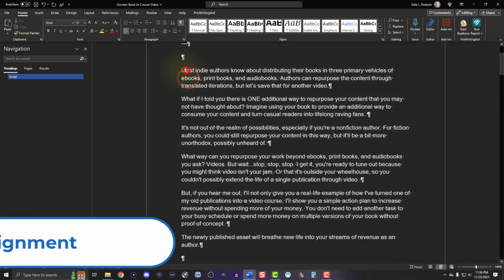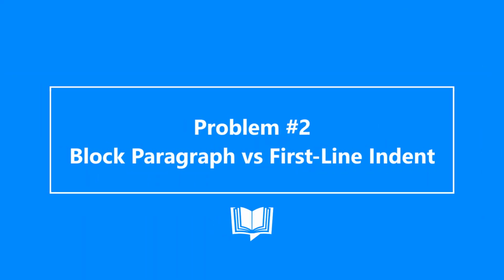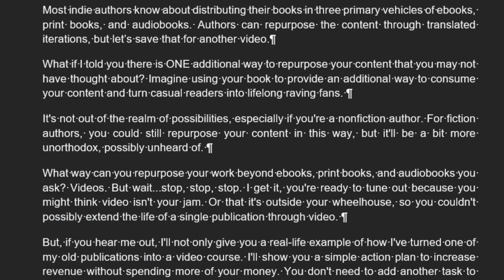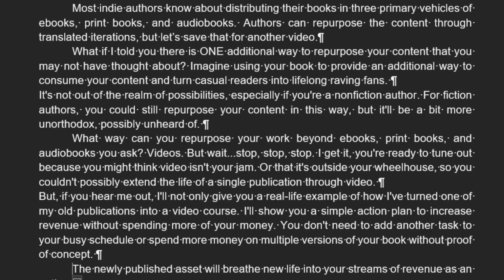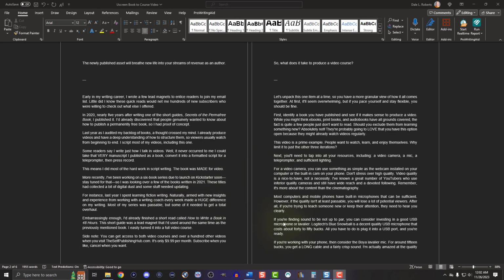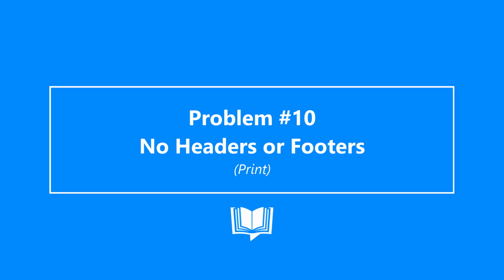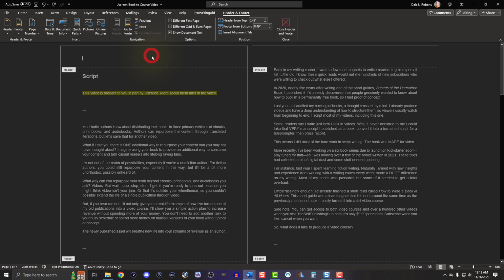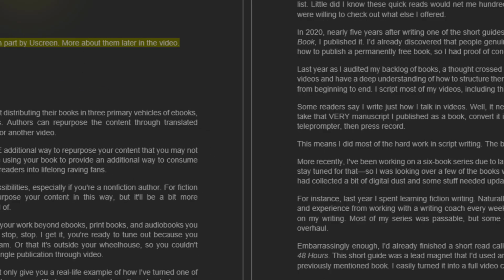STOP Publishing Your Book Like THIS, Boost Sales NOW!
Discover the crucial steps in book formatting for successful self-publishing. Learn the ins and outs of formatting your book for websites like Amazon Kindle Direct Publishing (KDP) and gain valuable insights into using MS Word and other software. Elevate your self-publishing journey by mastering the art of book formatting and ensuring your work stands out in the competitive world of digital publishing.